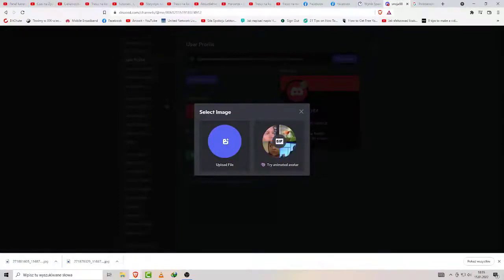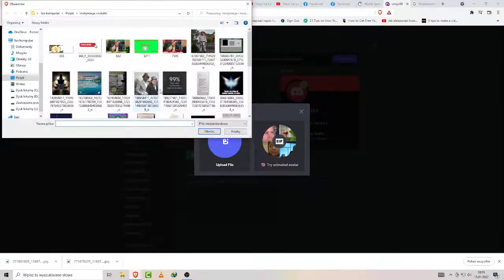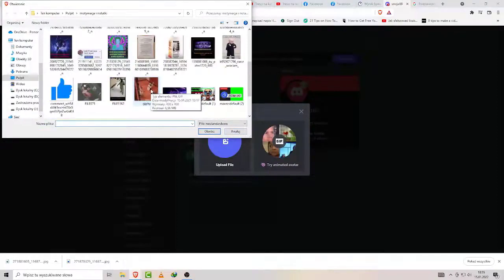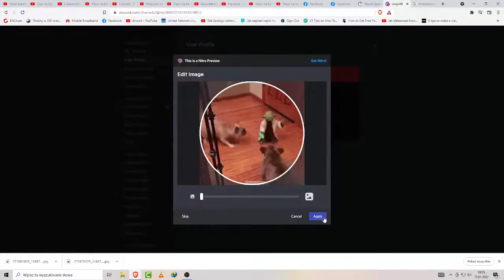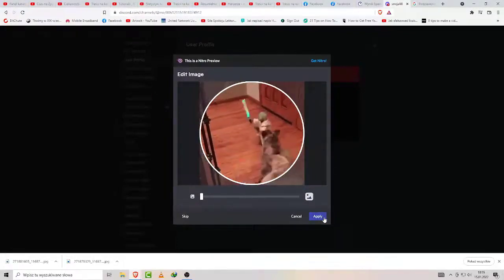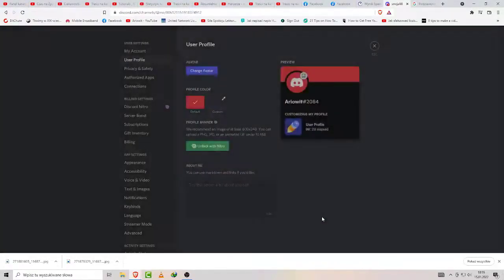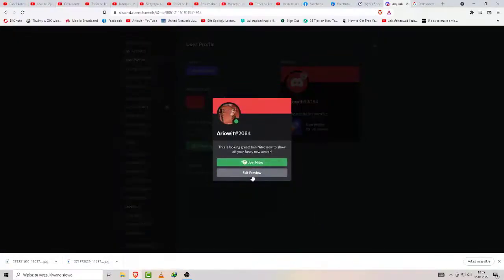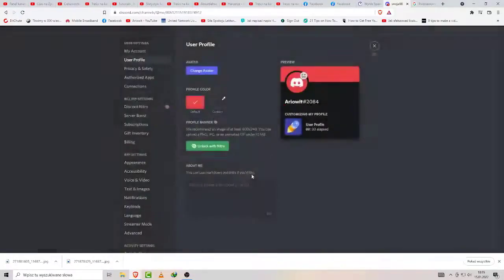How to Change Avatar on Discord 2022 *Tutorial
How to Change Avatar/Profile Picture on Discord 2022